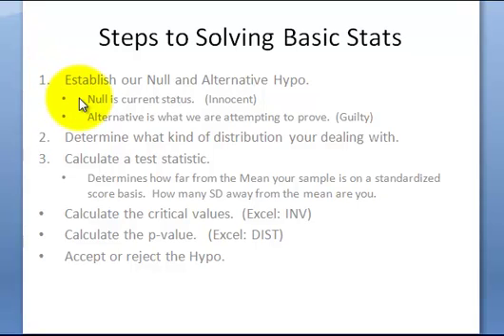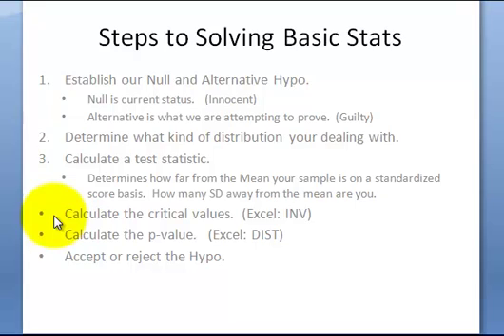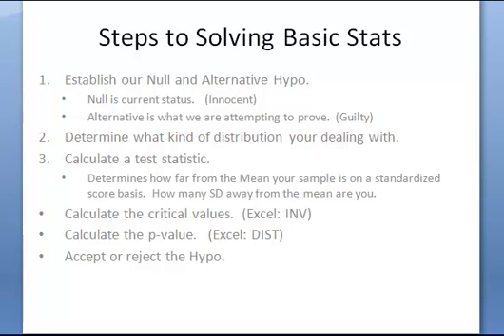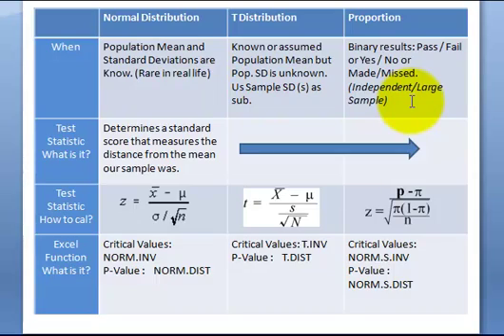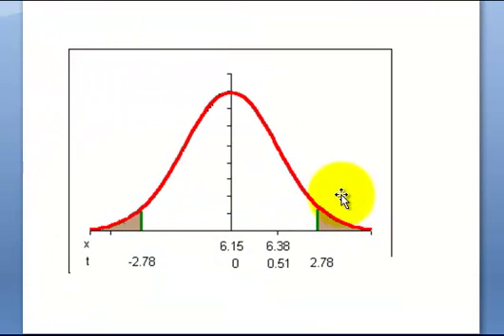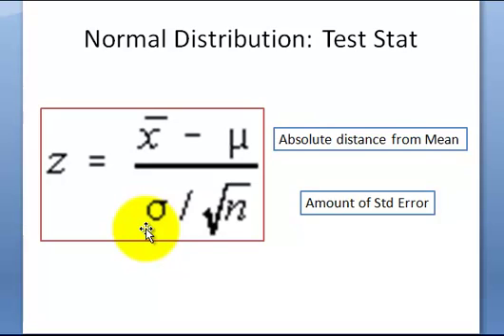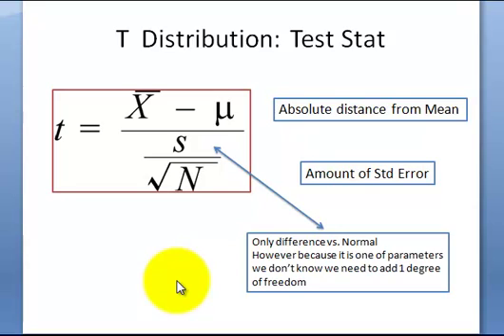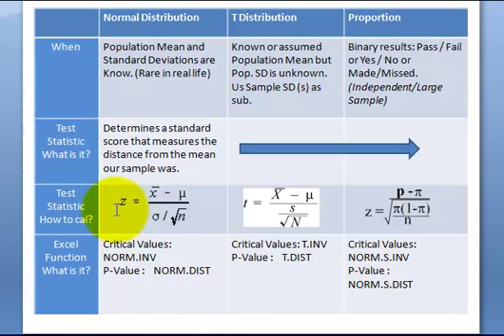BAS120 C7 Basic